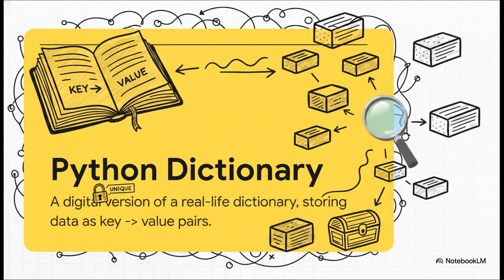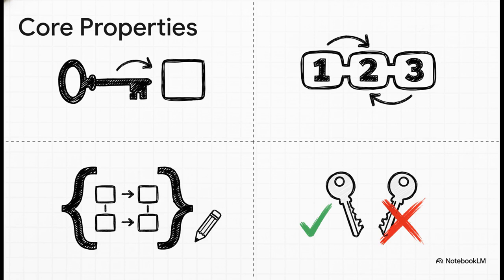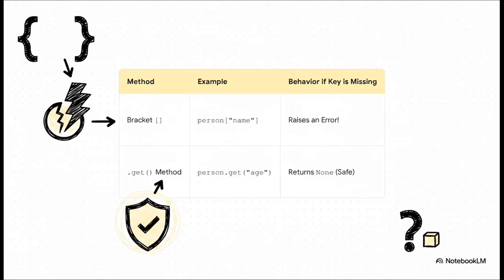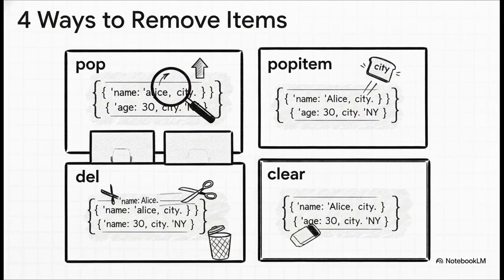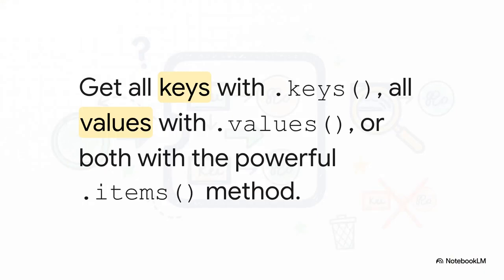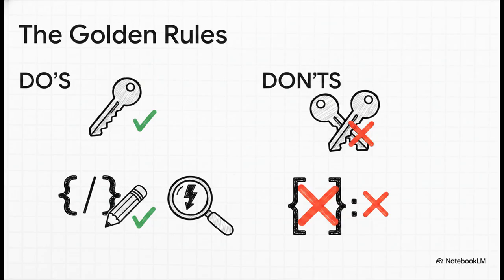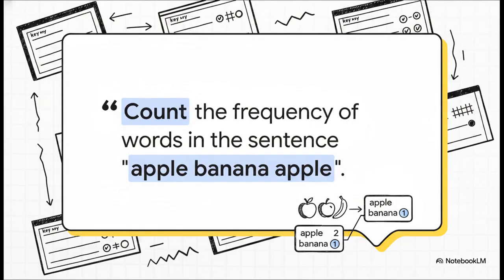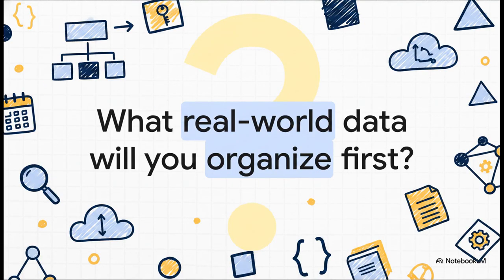12.Python Dictionaries | The Explainer | Learn Python from Zero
🐍 **Python Dictionaries Explained | Key-Value Mastery for Beginners**

In this video, you'll learn everything about **Python Dictionaries** in a simple and practical way! Dictionaries are one of the most powerful and widely used data structures in Python, allowing you to store and manage data using key-value pairs.

🔹 What you’ll learn:

* Creating and accessing dictionary elements
* Adding, updating, and deleting items
* Dictionary methods (keys, values, items, get, pop, etc.)
* Looping through dictionaries
* Nested dictionaries and real-world examples